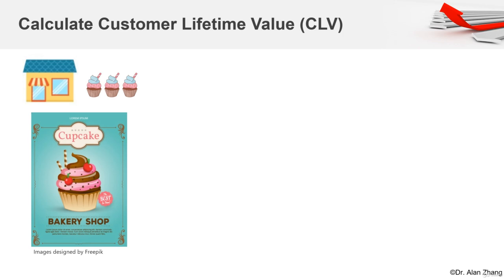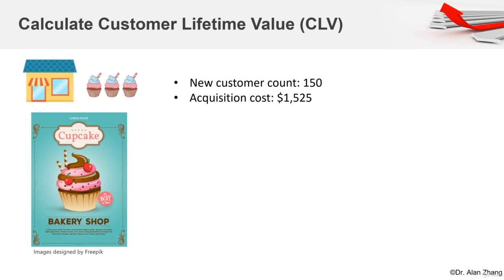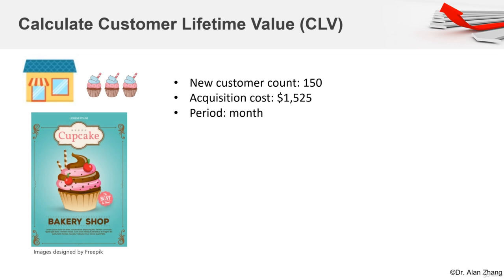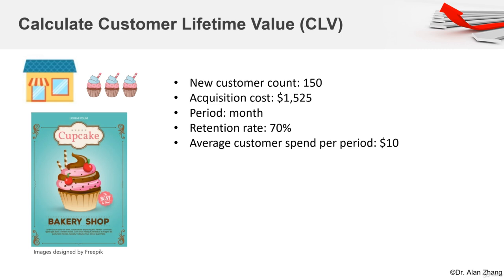13 Case study review